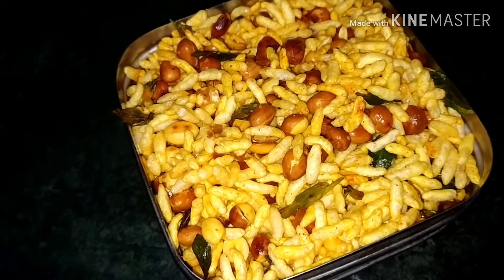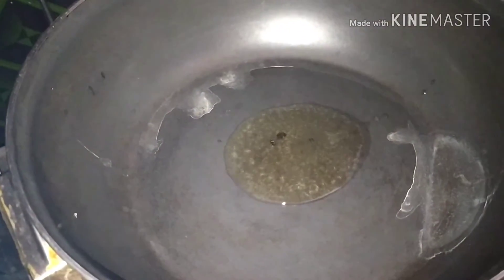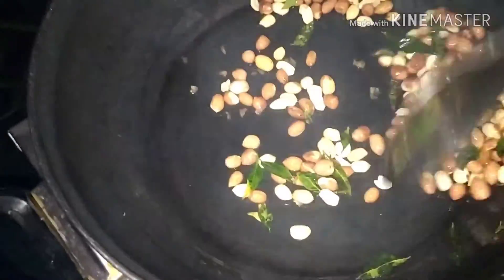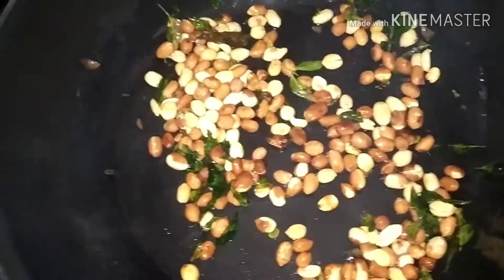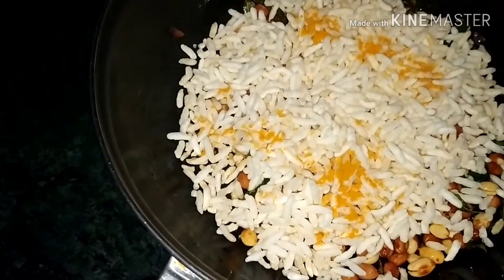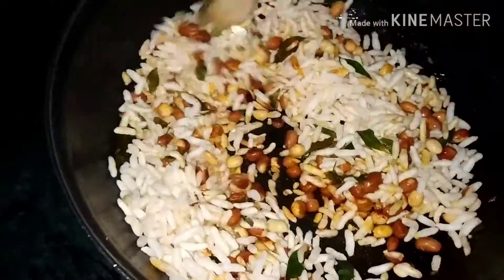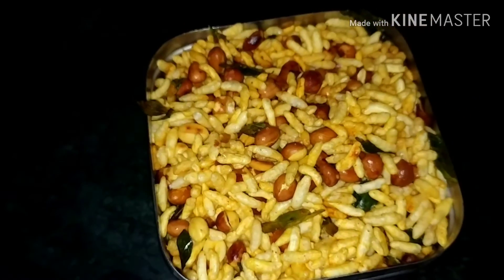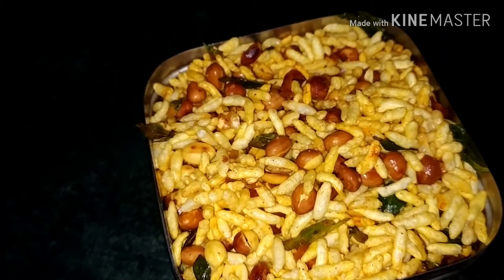மசாலா பொரி செய்வது எப்படி? RECIPE : 143